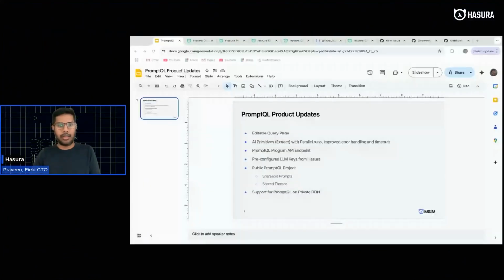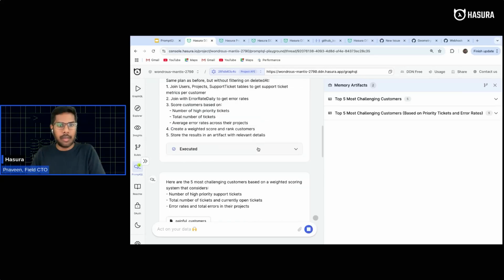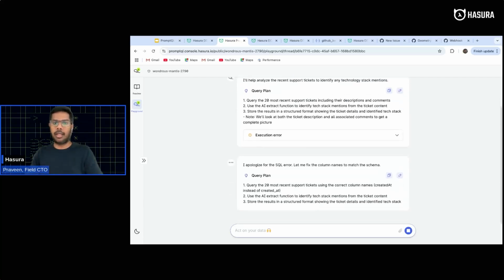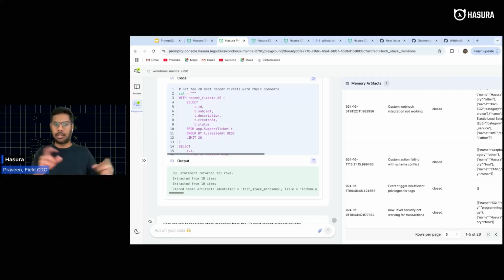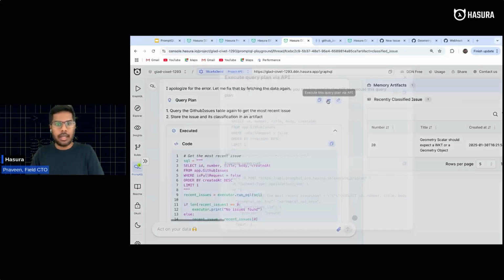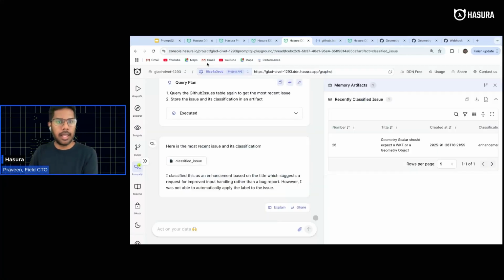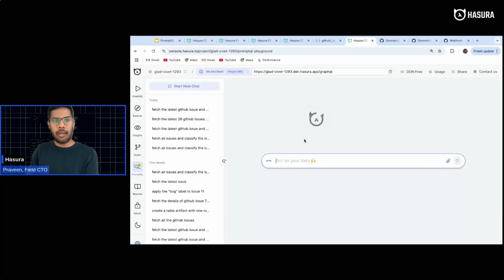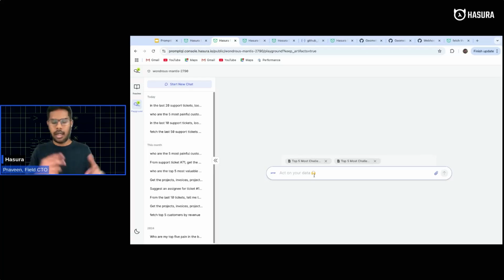PromptQL Product Updates: What’s New and Next?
Explore the latest PromptQL enhancements designed for more flexible, robust, and collaborative AI workflows. We’ve introduced:

Editable query plans, a new PromptQL Programs API for repeatable execution
Improved AI primitives (parallel runs, error handling, and retries)
Extended timeouts
Support for PromptQL on Private DDN
A no-LLM-key mode for faster onboarding
Thread sharing for effortless collaboration
Learn how these updates help you build and manage AI applications with greater efficiency and control.

00:00 Intro
00:09 Editable Query Plans
02:52 Al Primitives (Extract) with Parallel runs
05:38 PromptQL Program API Endpoint
08:53 Pre-configured LLM Keys from Hasura
09:42 Public PromptQL Project
11:14 Support for PromptQL on Private DDN
12:49 Wrap : )